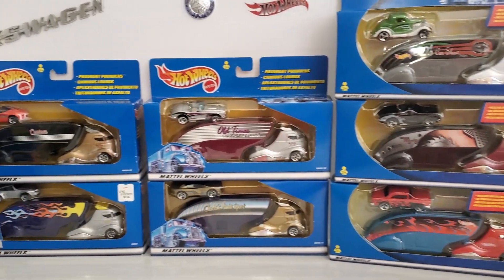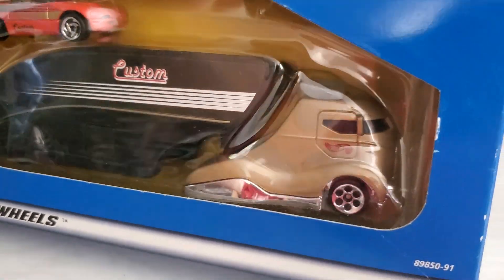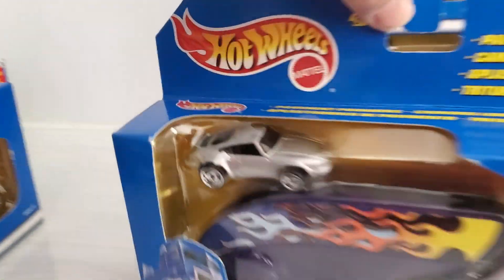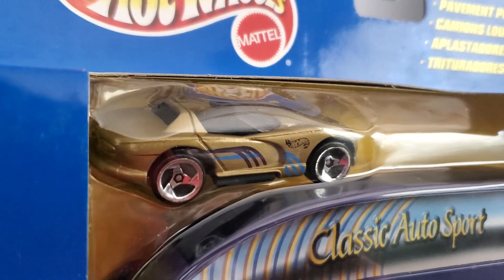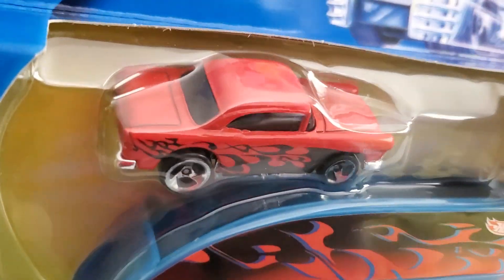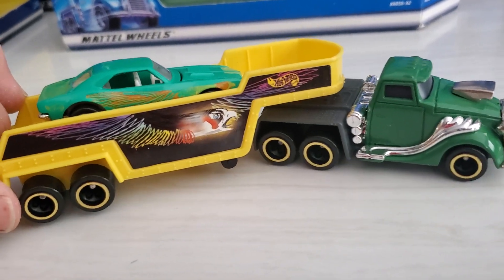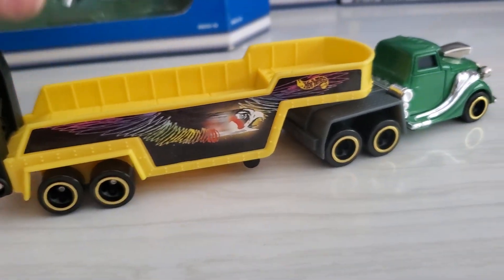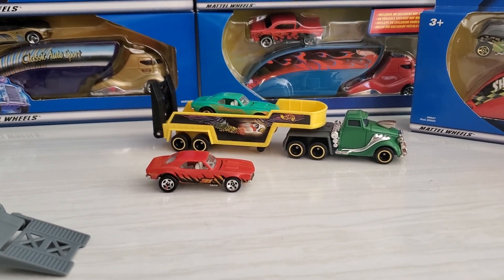Hot Wheels Pavement Pounders from 20 years ago.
A collection of art deco style haulers by Hot Wheels.